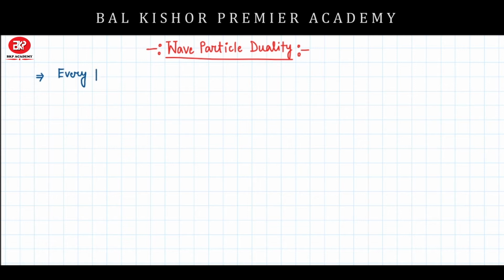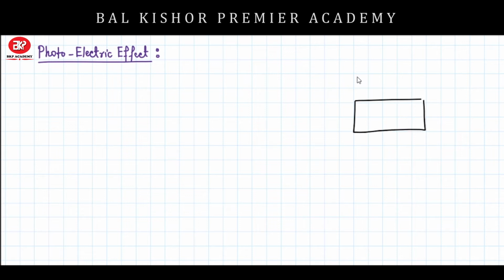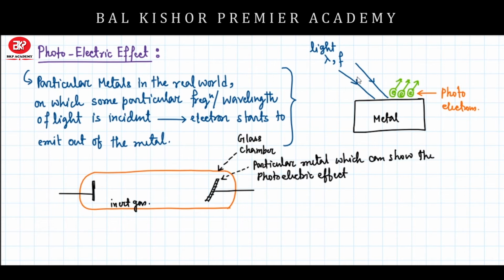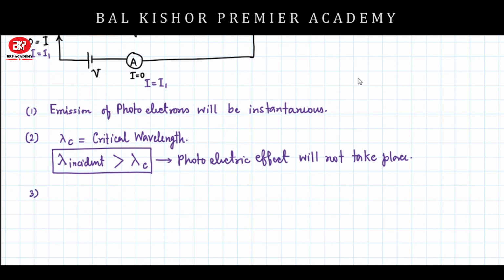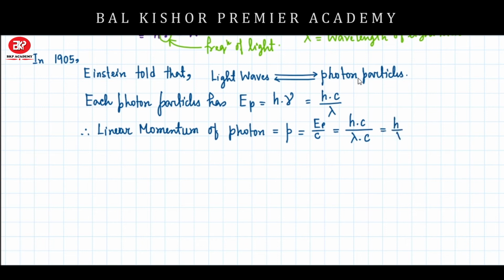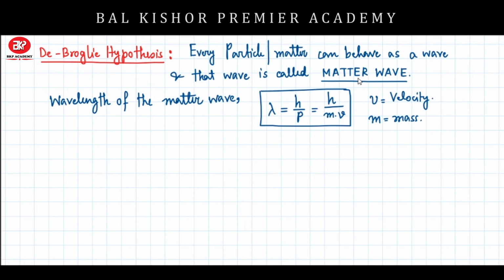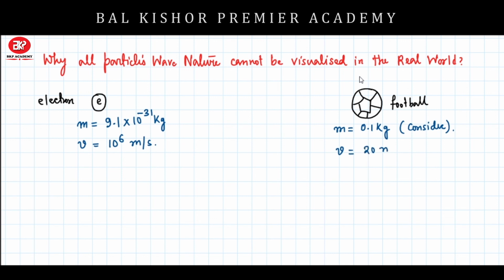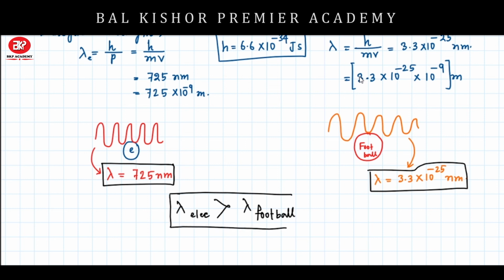7 WAVE PARTICLE BKP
7 WAVE PARTICLE BKP
In this video:
Discussion on the wave property of traveling wave and particle property of traveling wave

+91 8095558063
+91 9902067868